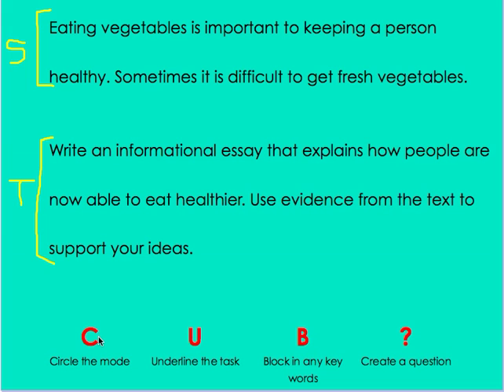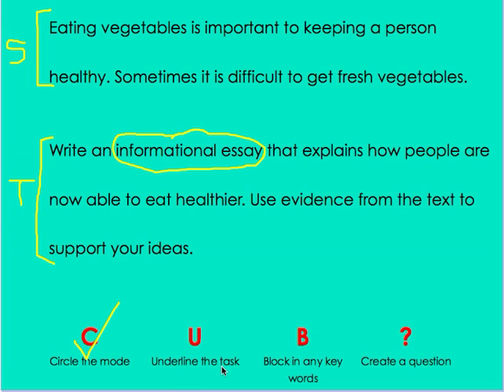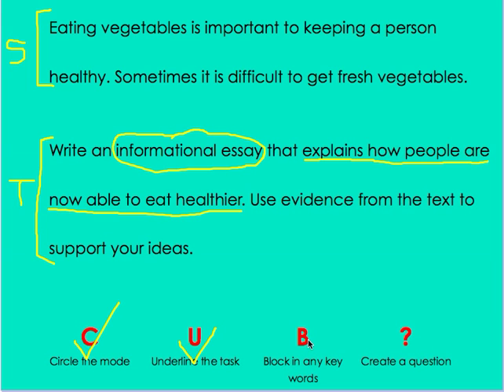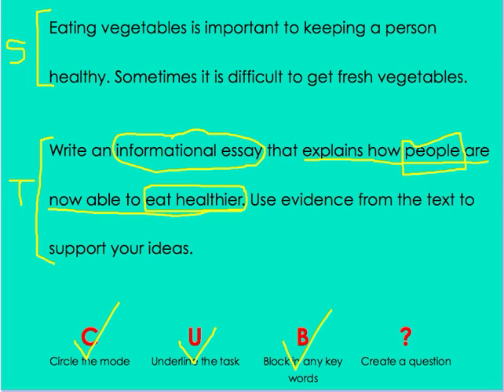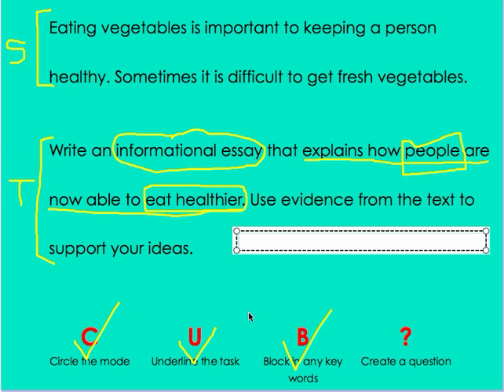CUB or Unpacking the Task